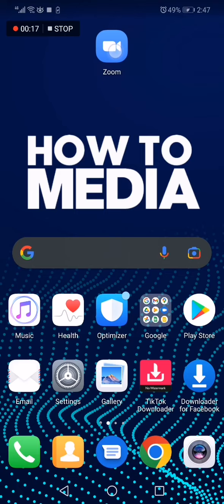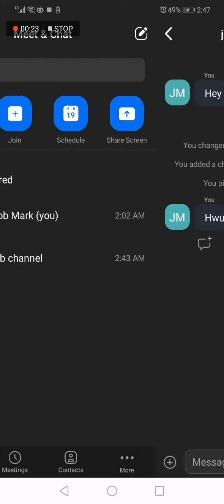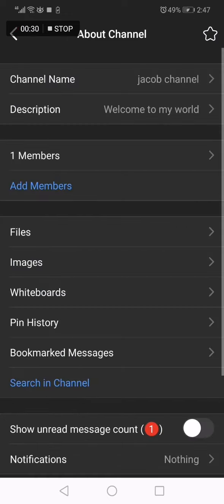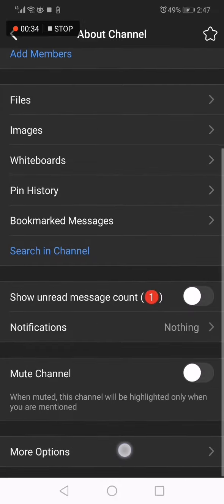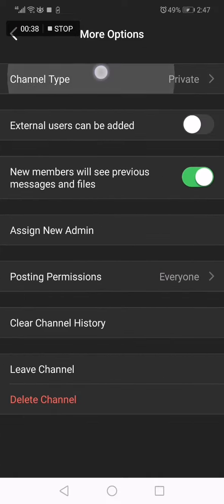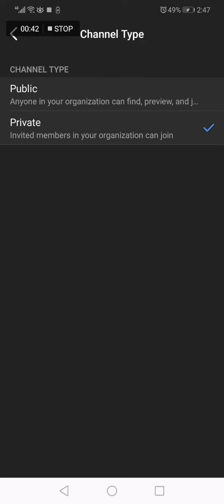How To Change Zoom Channel Type - Public To Private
How To Change Zoom Channel Type

My idols on YouTube:
Mike Vestil
Ali Abdaal
biaheza
Kevin David
Incognito Money
Sara Finance
Everyday Money
Channel Makers
Vidiq
SuperHumans Life